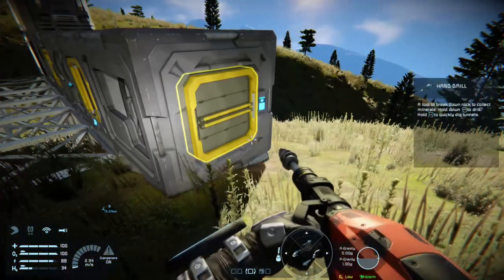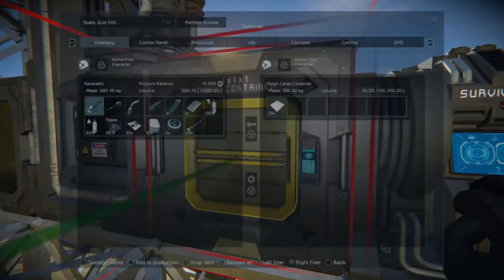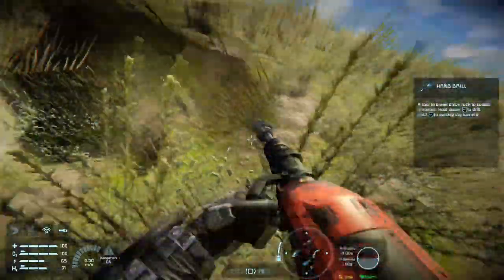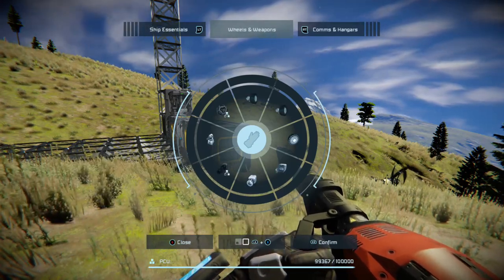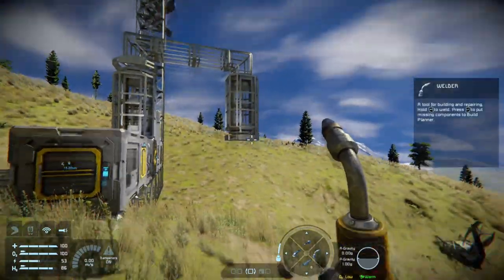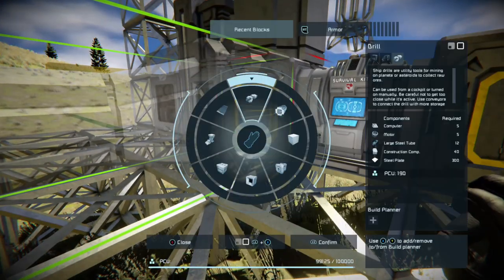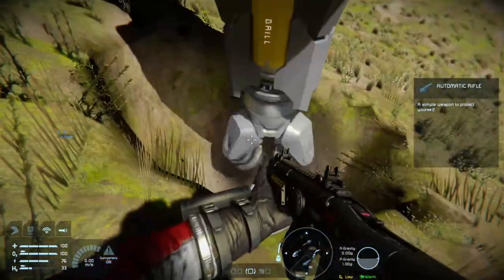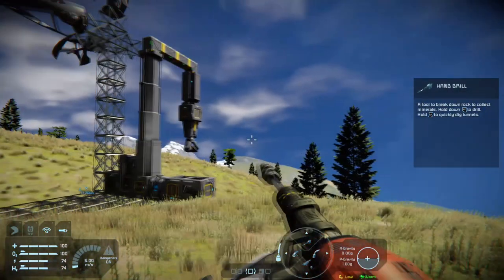Space Engineers - Xbox Tutorial: Improved Mining Techniques